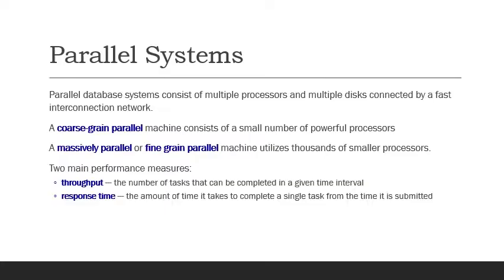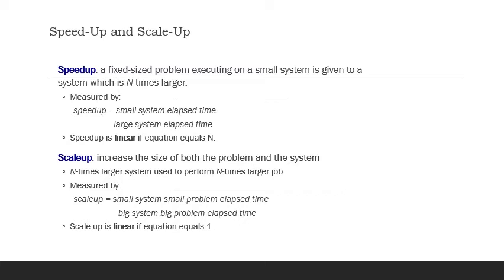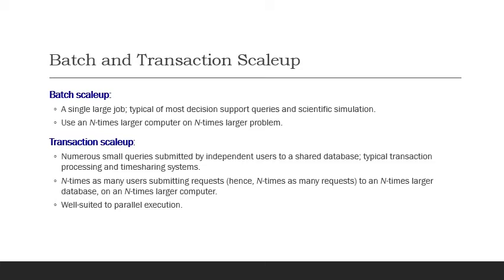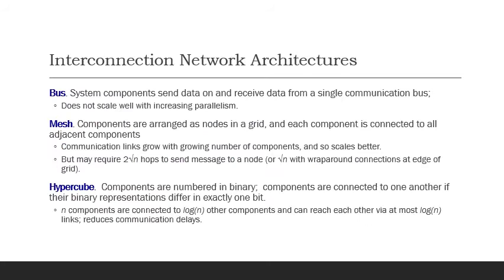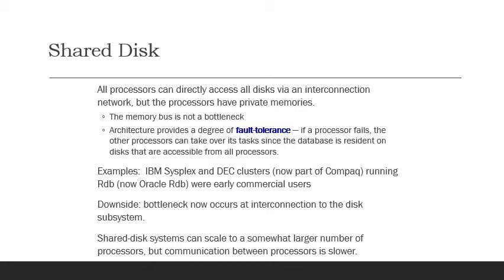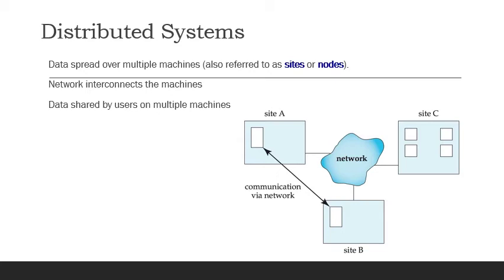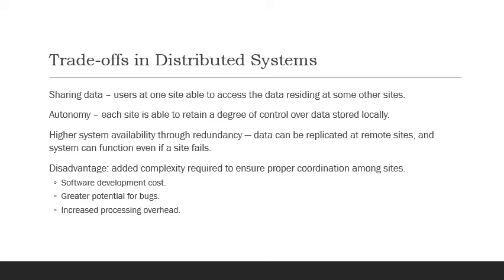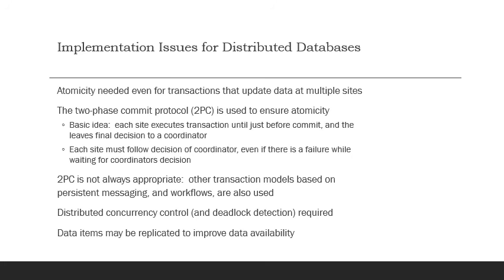MCAC35 1 1 Database System Architectures(Cont.)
Database System Architectures(Cont.)